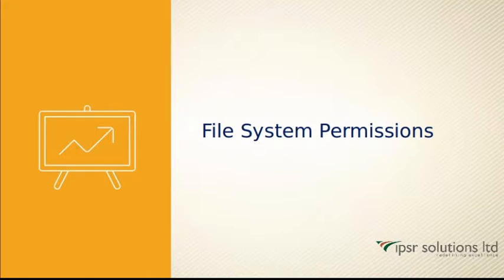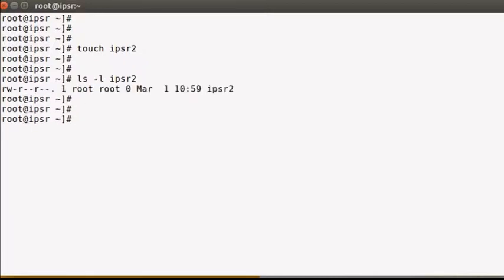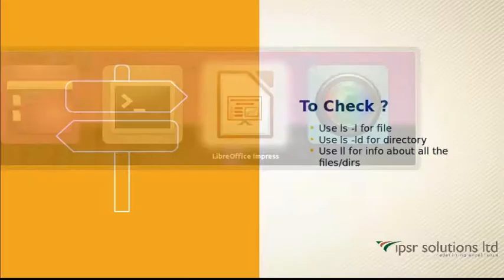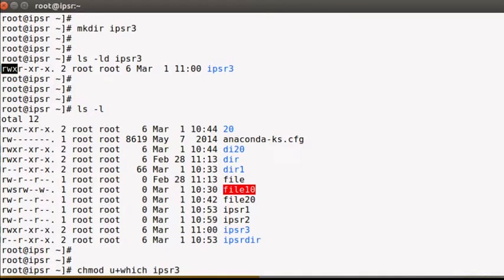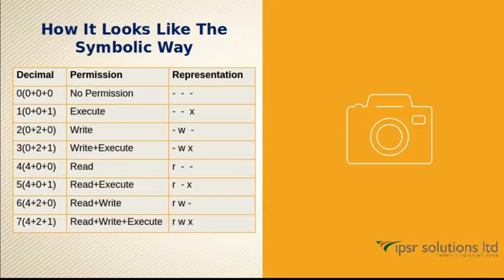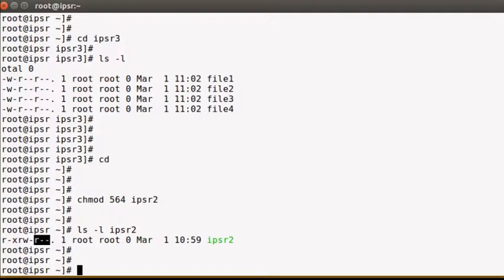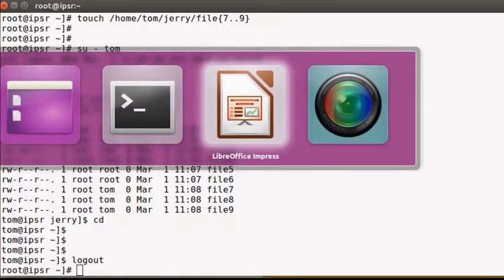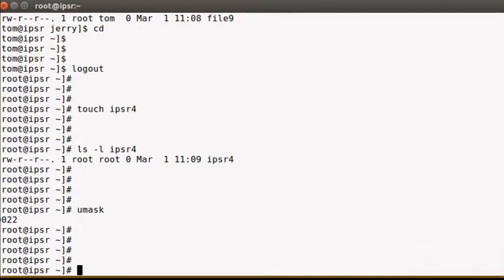Linux File System Permissions Explained | ipsr solutions ltd | Tutorial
File system permissions are a reason why Linux is different. Providing access to only the required categories of users.

Explanation and working examples demonstrated on a Ubuntu Linux system. Easy to follow and try example on your own system. Commands used, chmod chgrp chown useradd groupadd usermod

For more info about other courses offered by IPSR go